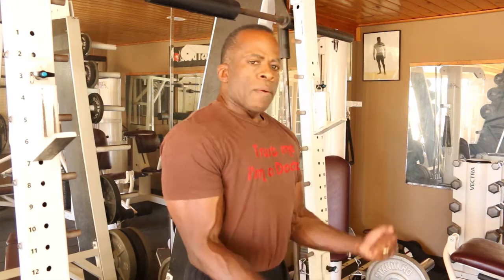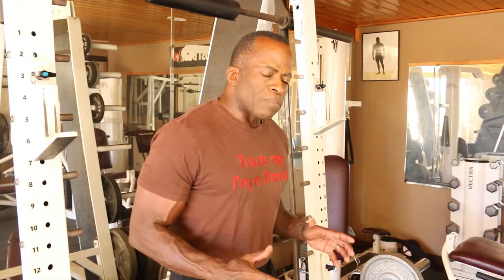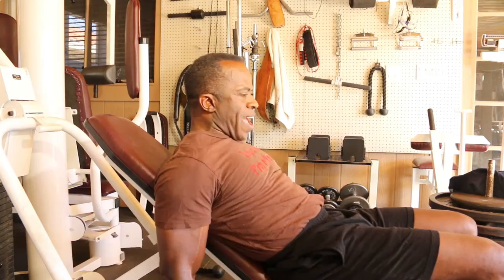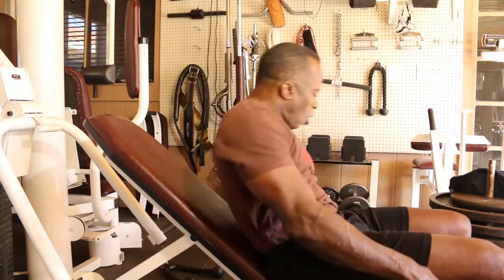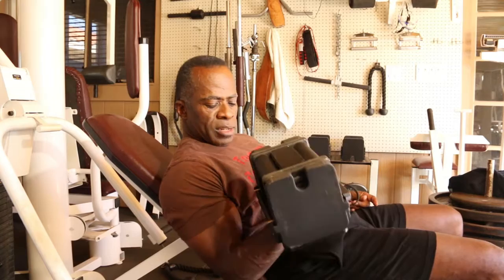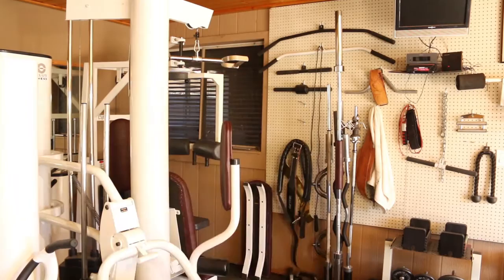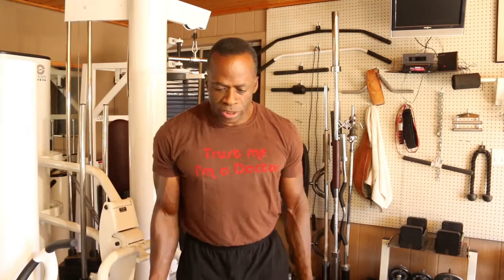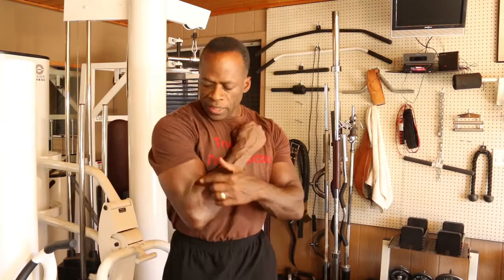Dr Gene James- Biceps Training Program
This is a basic biceps routine that can be done in 20 minutes. It is a beginner routine.